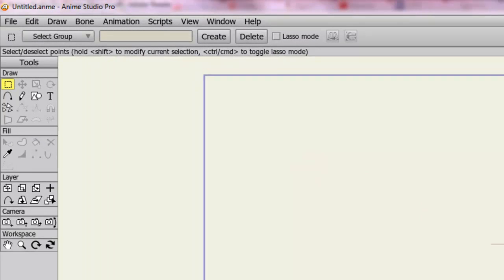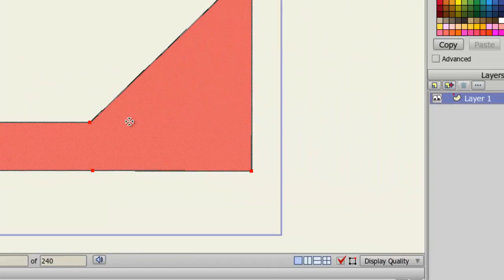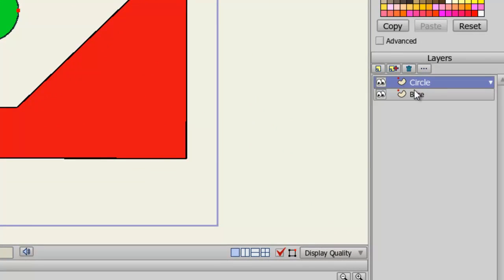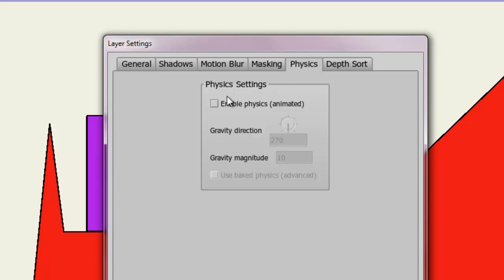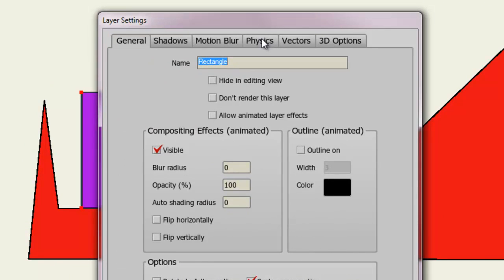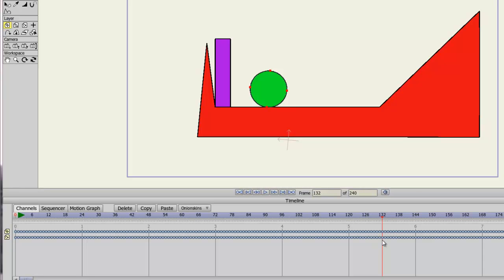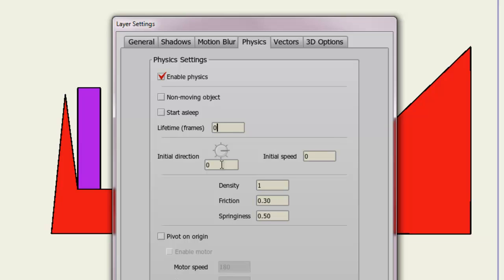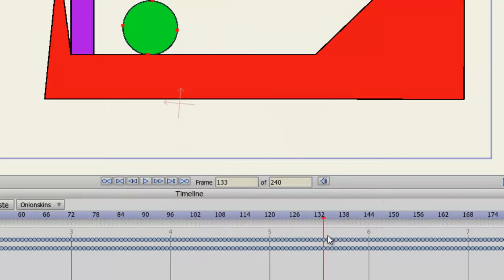Introduction to Physics in Anime Studio Pro 7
Anime Studio comes with a physics component that allows your objects to react to one another in various ways.  This tutorial will walk you over the basics of this feature.